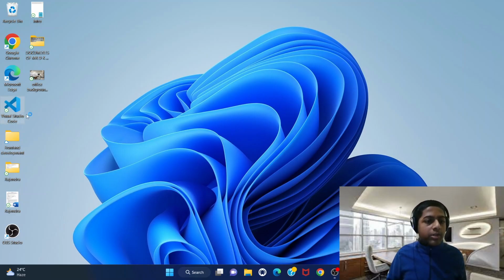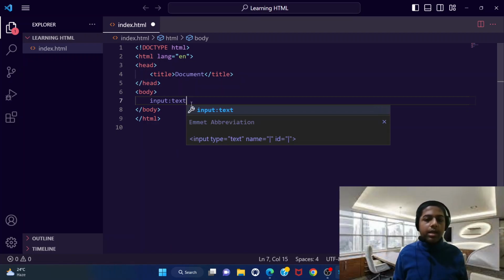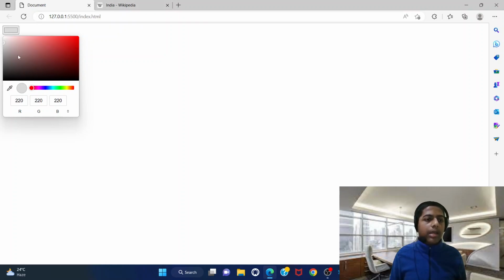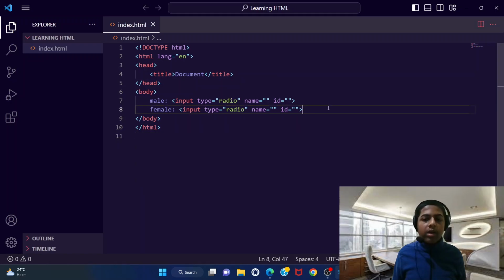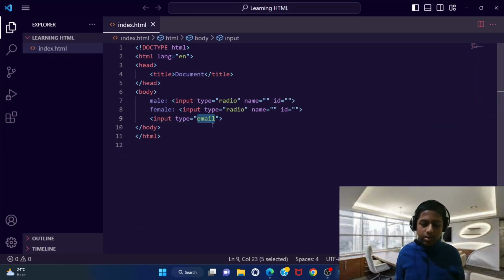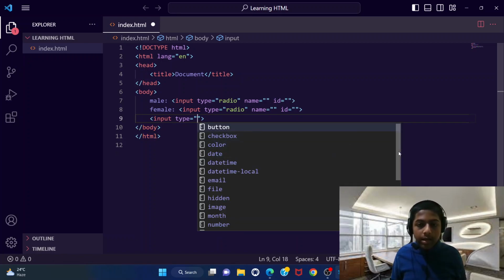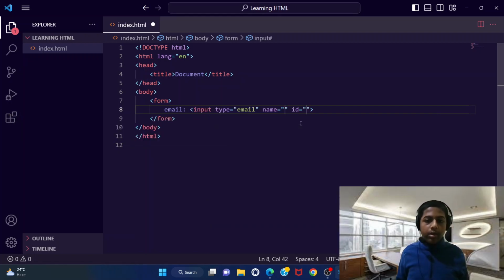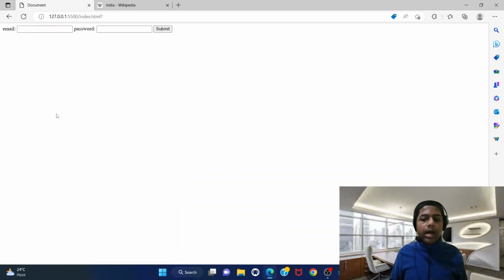HTML Tags And Attributes